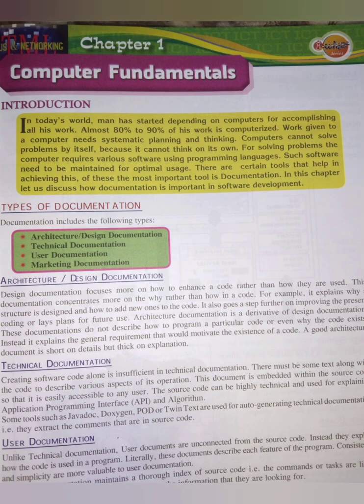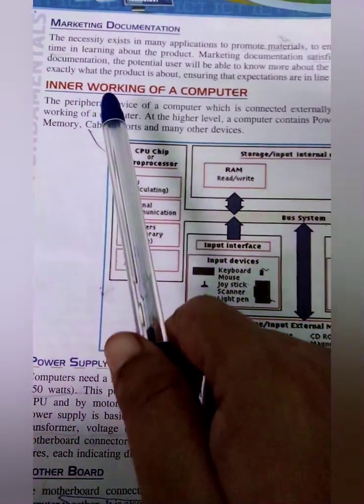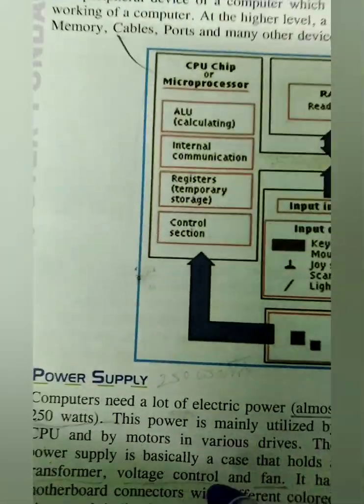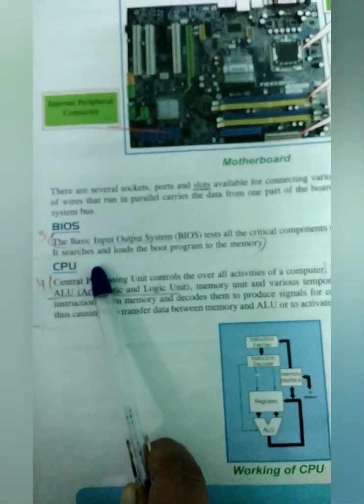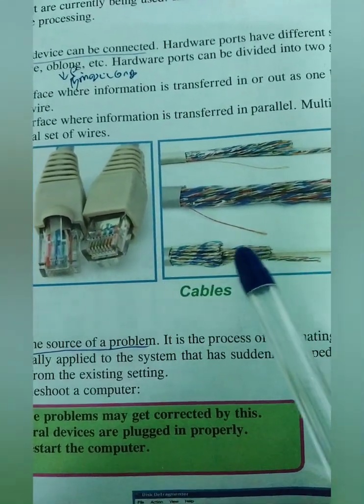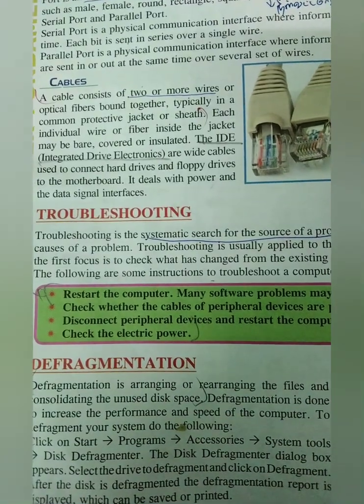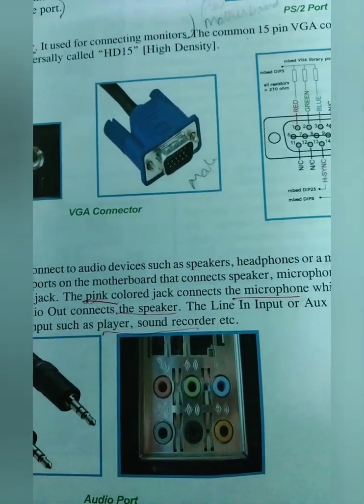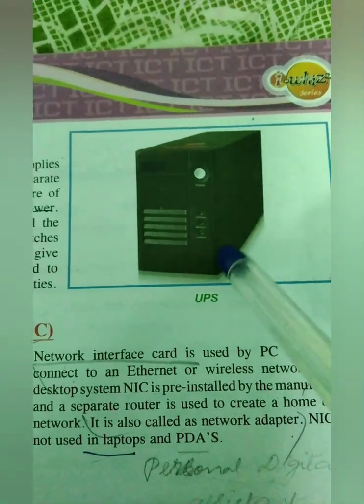SDA School- Computer Science- VIII std- Chapter-1